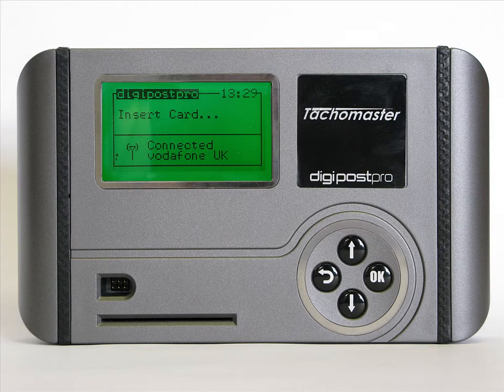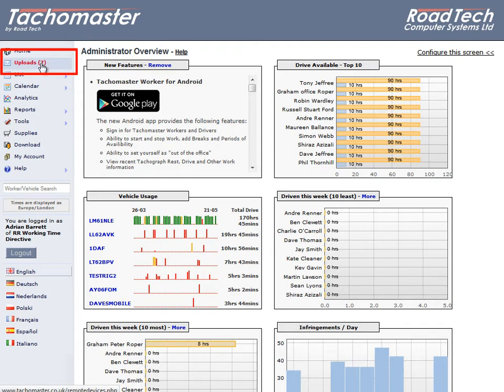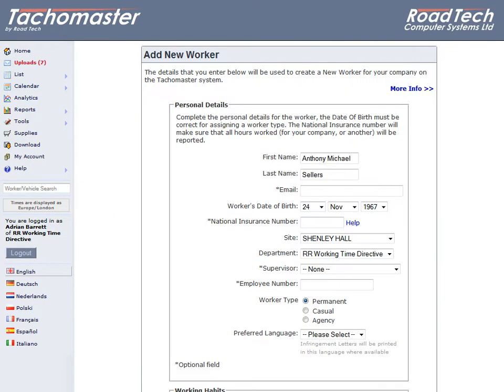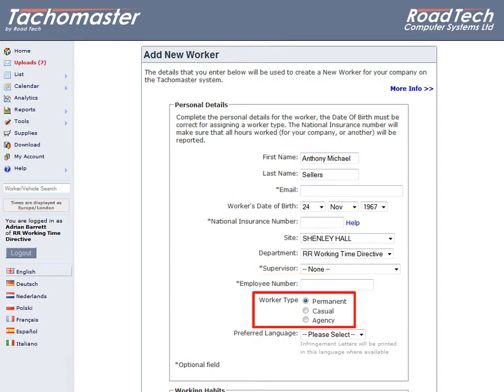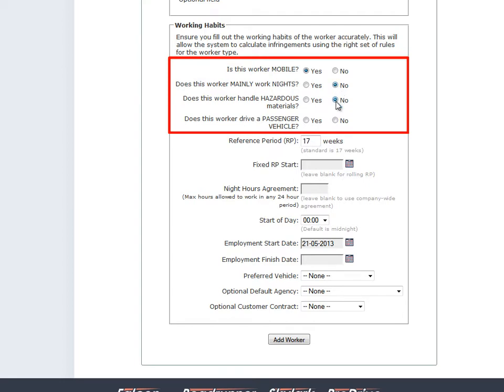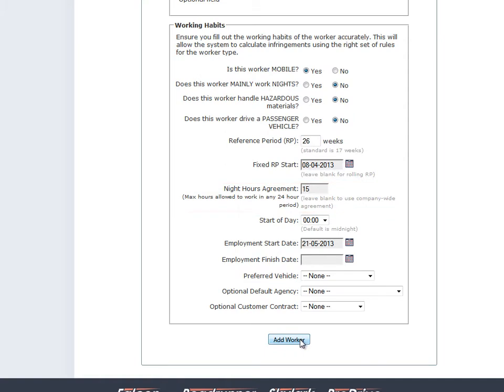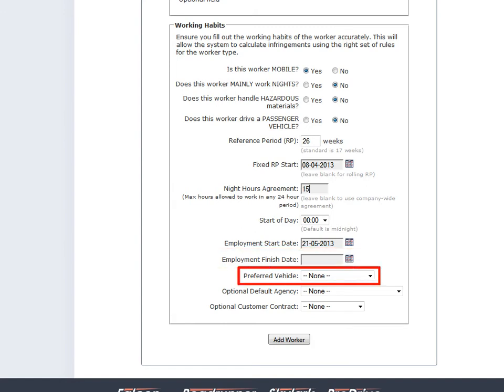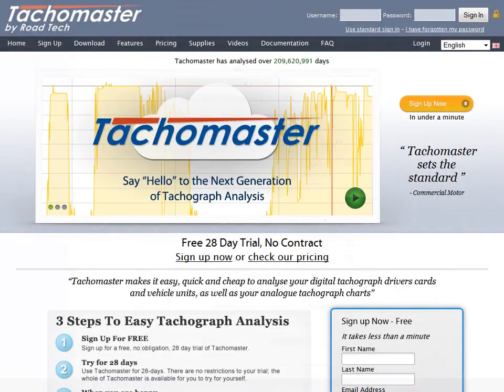Create a new driver from a Digipost Pro upload - Tachomaster Tachograph Analysis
- Tachomaster - the market leading Tachograph Analysis solution. This tutorial explains how to create a new driver when the card has been uploaded from a Digipost Pro but this driver card has not been seen before.